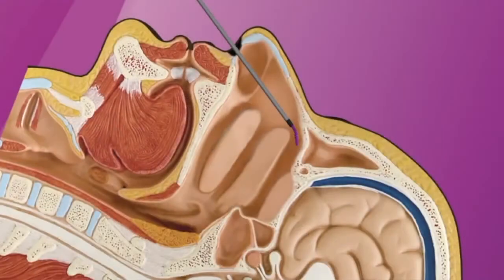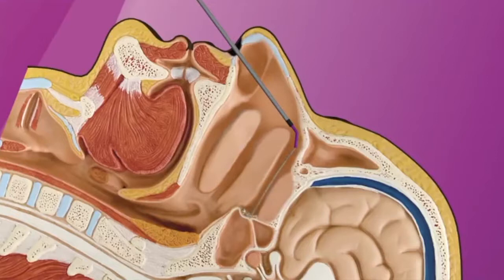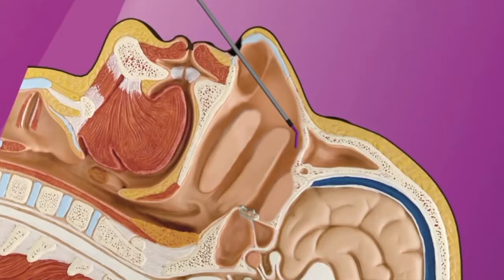Non-invasive Migraine Treatment available at Thompson Health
Non-invasive Migraine Treatment - Sphenopalatine ganglion (SPG) block
An innovative treatment is now available at Thompson that has been found to offer sustained relief to many of those who suffer from chronic migraines and cluster headaches.